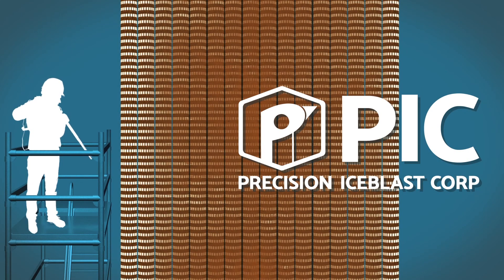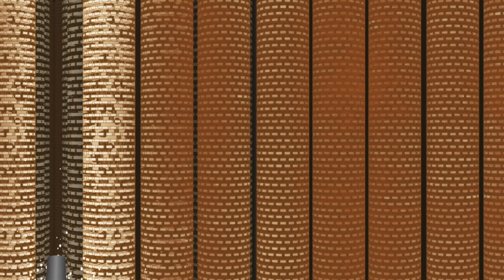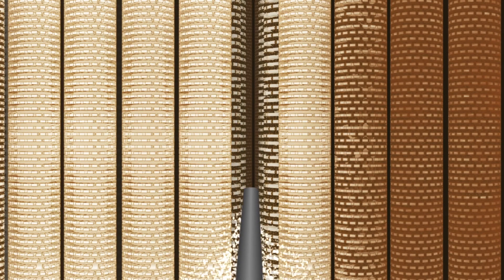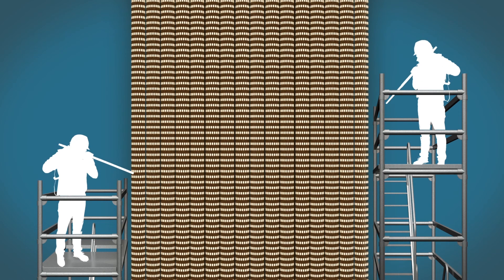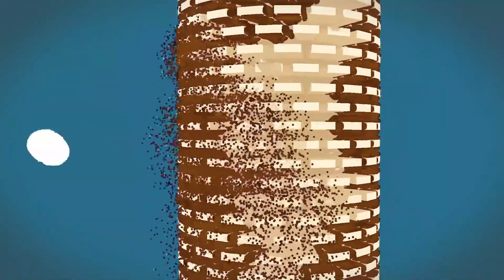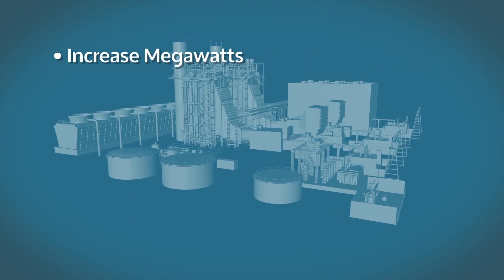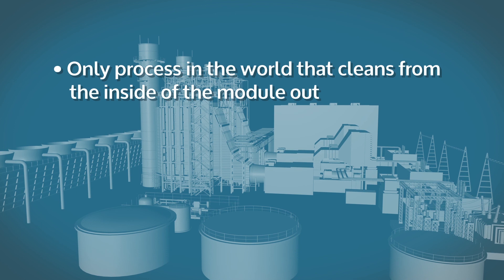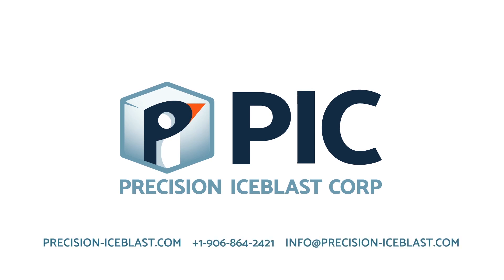Learn More about PIC's HRSG Deep Cleaning Techniques!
Precision Iceblast Corporation HRSG tube cleaning. The video shows us cleaning an LP bundle consisting of 16 tubes. The crew was blasting upstream of the bundle towards the downstream side. The video was taken from the downstream side as the blasting was taking place from the upstream side. The video clearly shows debris being pushed out the back side of a 20 tube deep bundle. Our company is the best in the world at providing the most efficient clean regardless of the size of the bundles.

Precision Iceblast Corporation is hands down the world’s leader in HRSG cleaning. We provide an invaluable service to our customers and ensure that their HRSG’s are running as efficiently as possible. Our experience, capabilities, and reputation are unsurpassed. Our reputation for cleaning HRSG’s is so impressive, we serve businesses all over the world!

We manufacture our own equipment
The equipment on the market just isn’t capable of performing to the standards that we require. Having the ability to make our own equipment allows us to always have enough machines to clean as many HRSG’s at one time as necessary; we have never had to turn down a job because we didn’t have enough equipment to perform the work. Making our own equipment also gives us the ability to continue to grow as quickly as we need.

We always get the work done during the limited downtime that our customers have
Regardless of the duration of the shutdown and the number of faces that need blasted, we’ll get the work done. We work around the clock and add as many guns as necessary in order to accomplish the task. This is extremely important to our customers to know that they can count us to meet their time constants.

We blast at very high pressures (350 psi)
The dry ice does a great job cleaning the first couple rows of tubes. Beyond that it is just simply the force of air pushing the debris through the tubes. Lower pressure blasting can actually pack the debris in the middle of the tubes and increase the back pressure. Our high pressure blasting forcefully blows the debris completely through bundles containing over sixteen rows of tubes.

We are Precise
Our technique is very specific and we spend a lot of time blasting on each face. We blast from bottom to top and then from top to bottom. After each cleaning we inspect the face to insure that all of the debris is removed from the tubes. If any debris remains then the tubes are blasted further until all the tubes are completely clean.

We provide a turnkey service for our customers
We try to inconvenience our customers as little as possible so we offer baffle plate removal, tube scaffold or sky climber access, and full clean up of the HRSG. In addition, we also offer SCR and CO catalyst as well as cleaning so our customer can have a one stop shop for all their work.

Our company can blast any HRSG - anywhere in the world
We have the knowledge and the experience to go wherever our customers need us and we aren’t afraid to travel to any foreign country. We have undertaken projects on five different continents.

We are teamed up with HRST to perform their deep cleaning process
HRST also did their due diligence and determined that we were the best and most capable company in the world when it comes to tube cleaning.  We are the only company worldwide that can perform this type of cleaning.

HRSG Deep Cleaning™ allows us to provide a service to our customers that virtually no other company can. HRSG Deep Cleaning™is definitely the most effective method to clean the bundles. Schematics of the HRSG are reviewed and then custom access tools are fabricated specifically for that HRSG. We have NEVER caused damage to any tube in any HRSG.

Our employees undergo extensive training
They are certified in confined space and scaffold erection. All employees undergo 10 hour OSHA, C7 blasting, CPR, First Aid, confined space, scaffold, and a plethora of other safety, health, and environmental training topics. They are experts in working at elevations and containment. Our well trained employees ensure that the job is being done correctly and safely. We have been performing ice blasting for three decades.

Quality Assurance is the upmost important to everyone in our company
We are committed to very strong oversight on every single job that is performed.

Size
Our company is large enough to handle any amount of work, but yet small enough to make sure that ever job is done correctly.

Precision Iceblast Corporation would be honored to form a partnership with your company
We can assure you that you won’t have a single disappointing experience with us. We are truly the best in the world at cleaning HRSG’s and we will always decrease back pressure and increase megawatts. Please contact some of our references and hear directly from them just how good their experience was with us.